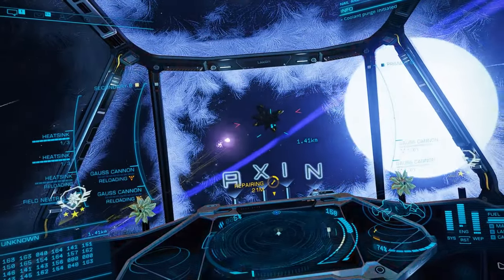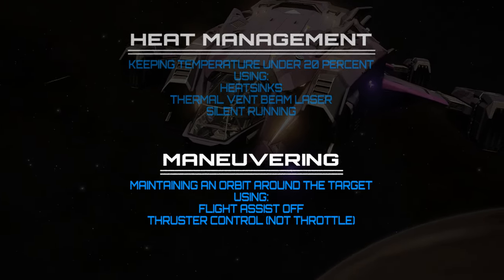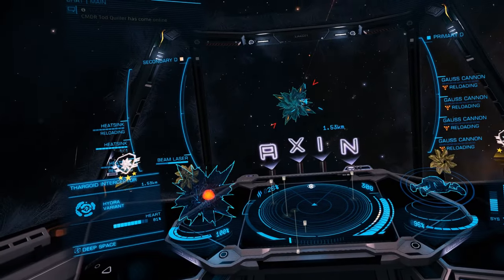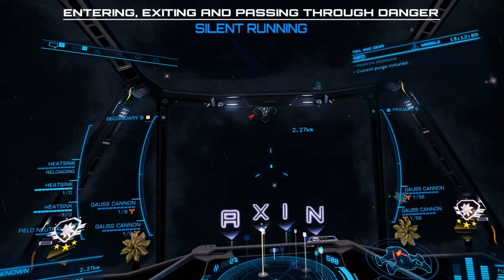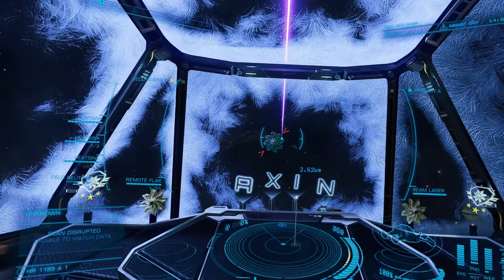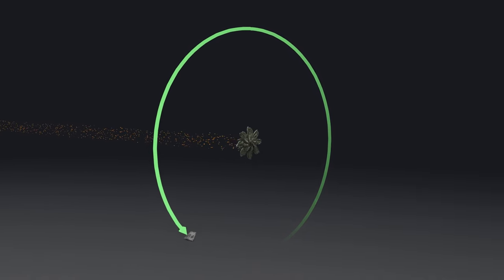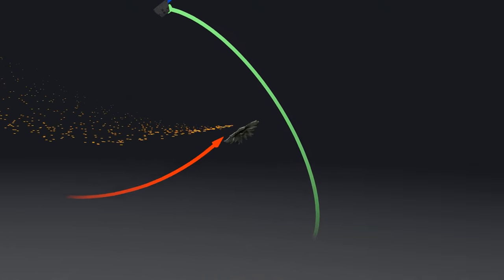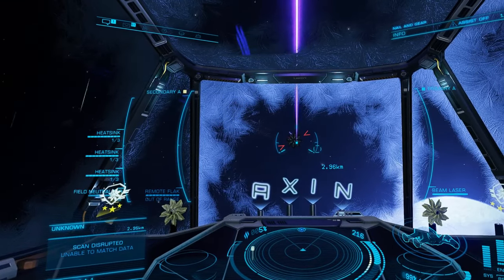Complete guide to Cold-Orbiting - Thargoid Combat Tutorial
In this video we explain the Cold Orbit technique of engaging thargoid interceptors and the maneuvering considerations in maintaining a succesful orbit